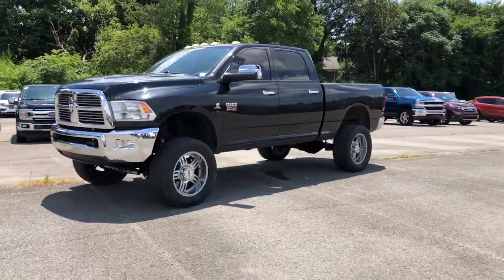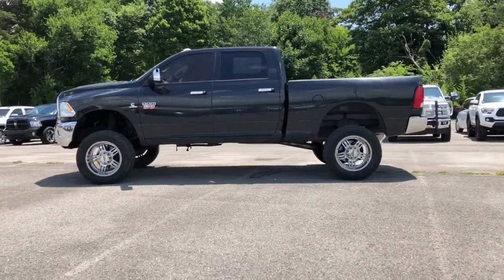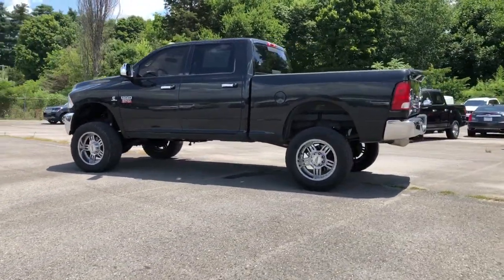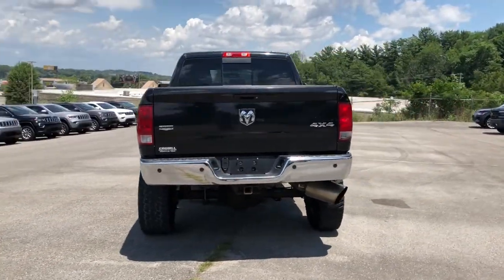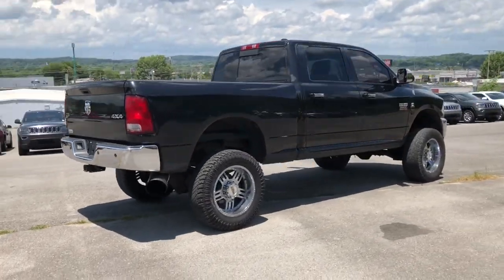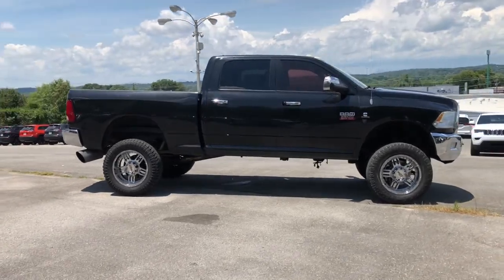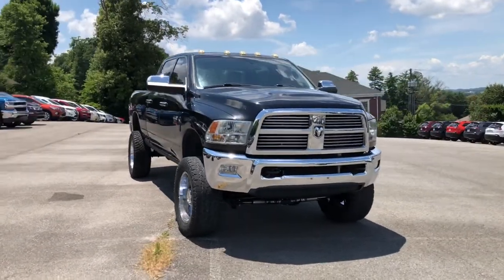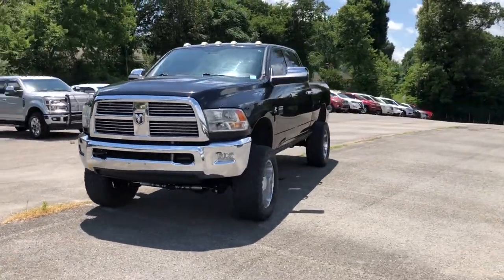2011 Ram 2500 Knoxville, Farragut, Oak Ridge, Maryville, Gatlinburg, TN BG542629A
Brilliant Black Crystal Pearl Coat Used 2011 Ram 2500 available in Knoxville, Tennessee at Jim Cogdill CDJR. Servicing the Farragut, Oak Ridge, Maryville, Gatlinburg, TN area.
2011 Ram 2500 4WD Crew Cab 149 Laramie - Stock#: BG542629A - VIN#: 3D7UT2CL7BG542629

REDUCED FROM $27850! Heated Leather Seats Turbo Charged Alloy Wheels 4x4 Satellite Radio Premium Sound System PWR TRAILER TOW MIRRORS 6.7L I6 CUMMINS TURBO DIESEL ENGINE 2FH LARAMIE CUSTOMER PREFERRED ORDER.. Trailer Hitch KEY FEATURES INCLUDE: Leather Seats 4x4 Heated Driver Seat Premium Sound System Satellite Radio. OPTION PACKAGES: 6.7L I6 CUMMINS TURBO DIESEL ENGINE 11.50 rear axle Cummins turbo diesel badge current generation engine controller diesel exhaust brake electronically controlled throttle front bumper sight shields 9600# GVWR tow hooks 730-amp maintenance-free battery PARKVIEW REAR BACK-UP CAMERA 2FH LARAMIE CUSTOMER PREFERRED ORDER SELECTION PKG 6.7L I6 turbo diesel engine 6-speed auto trans PWR TRAILER TOW MIRRORS chrome mirror caps integrated turn signals courtesy lamps memory heating element. EXPERTS RAVE: Edmunds.com explains The 2011 Dodge Ram 2500 is a top pick for a heavy-duty truck thanks to its top-notch interior comfortable ride quality and impressive towing and hauling capabilities.. PRICED TO MOVE: Was $27850. Price does not include licensing costs registration fees taxes and dealer doc fee of $699 which are to be paid by the consumer.